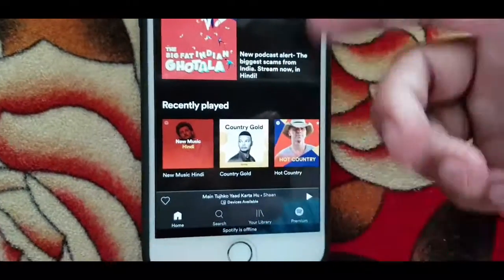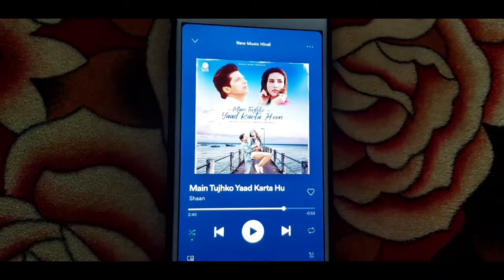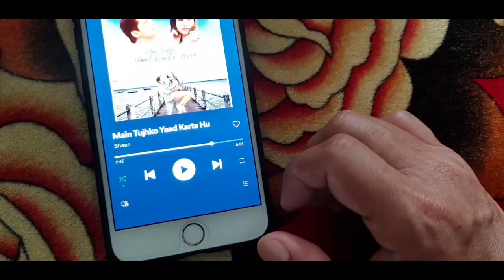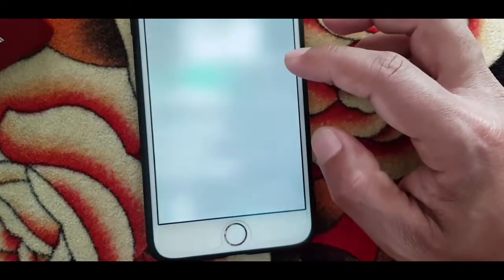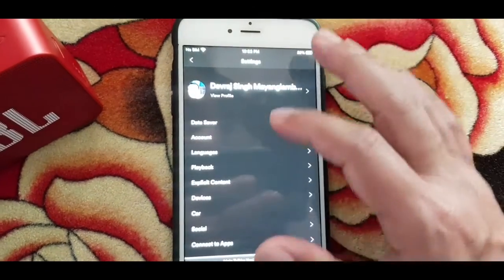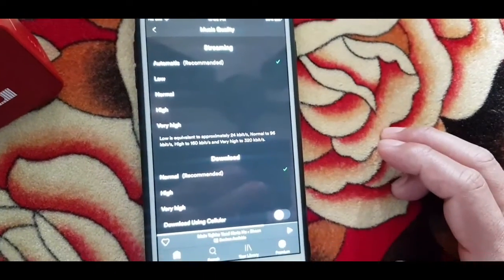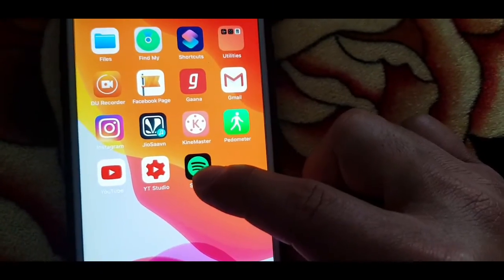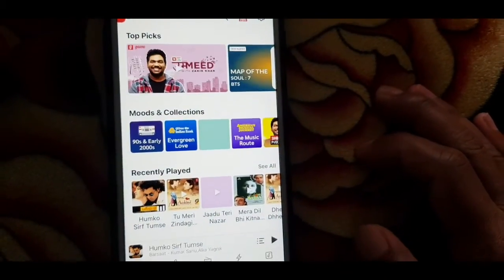How to use spotify in 2020, 2019, 20..??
Just use it and you will get used to it.